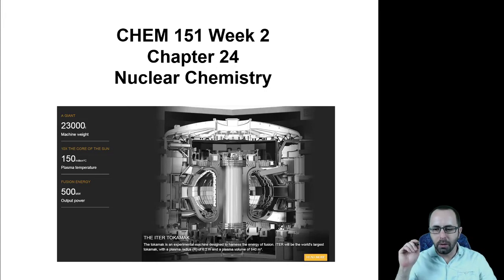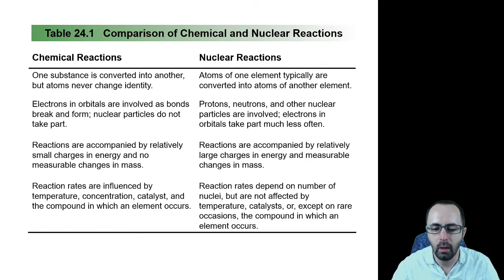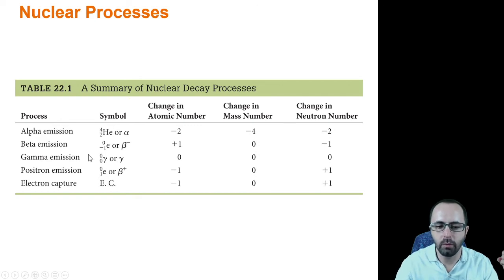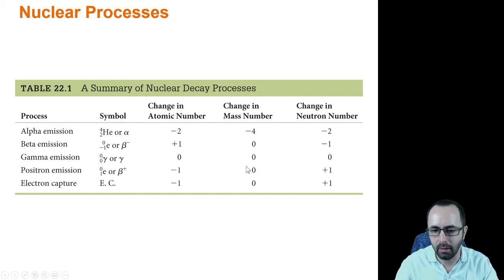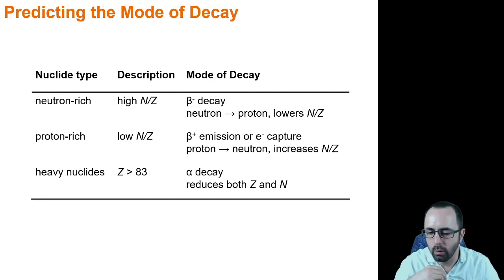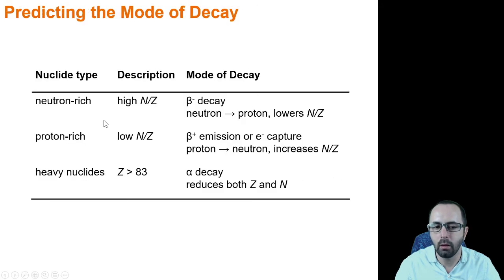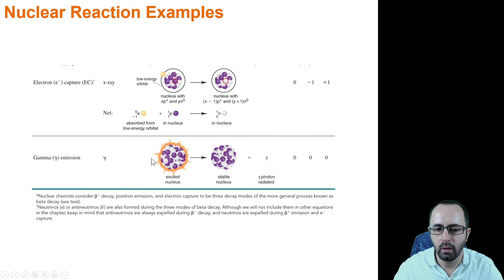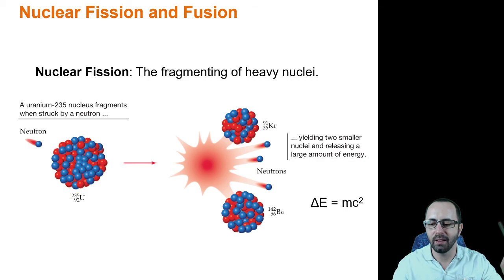CHEM 151 Lecture 2.1 Nuclear Reactions